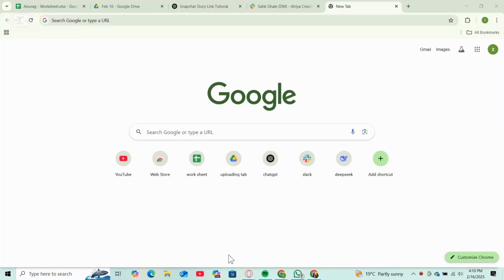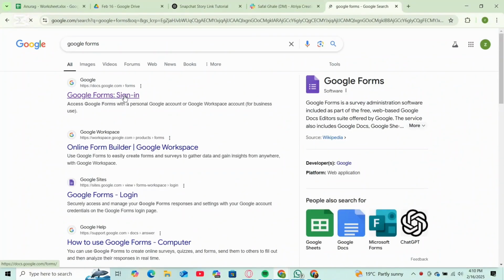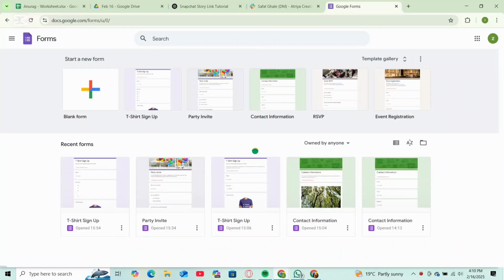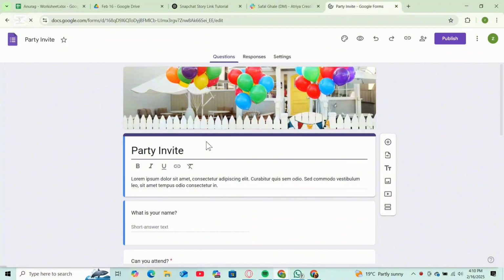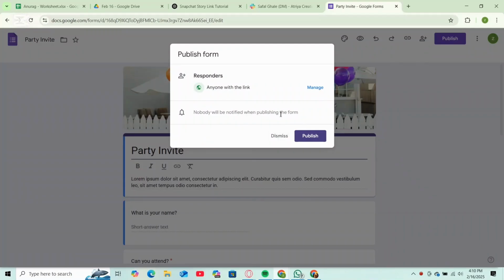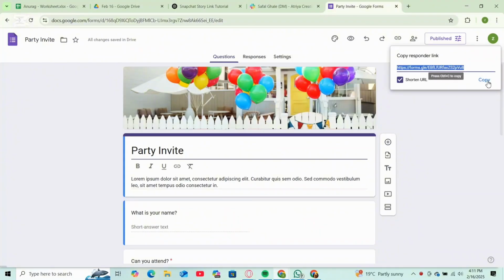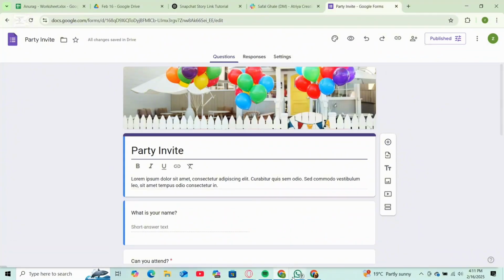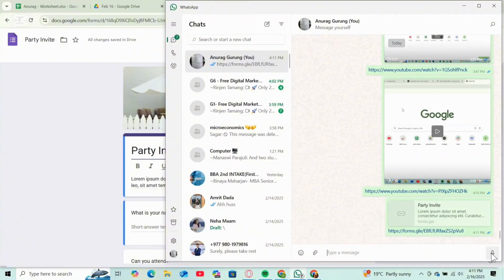How to Send Google Form in WhatsApp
Want to share your Google Form on WhatsApp? This video will guide you through the steps to quickly and easily send a Google Form link via WhatsApp. Whether you're asking, "How do I share my Google Form on WhatsApp?" or need help making it accessible to others, this tutorial has you covered. Learn how to copy, shorten, and send your Google Form link effortlessly. Watch now to see how you can send a Google Form in WhatsApp today!

Timestamps:
00:00 How to Send Google Form in WhatsApp
00:10 How Do I Share a Google Form Link on WhatsApp?